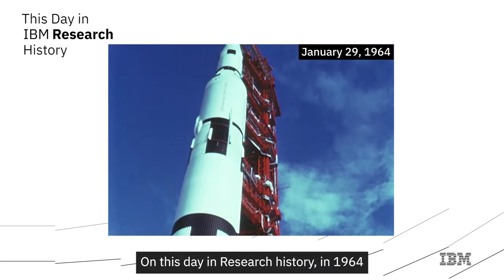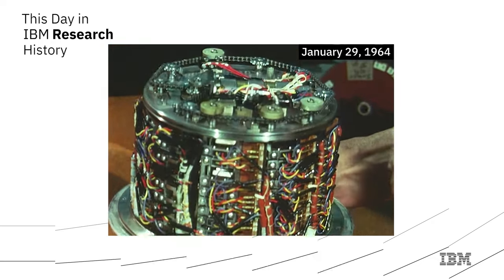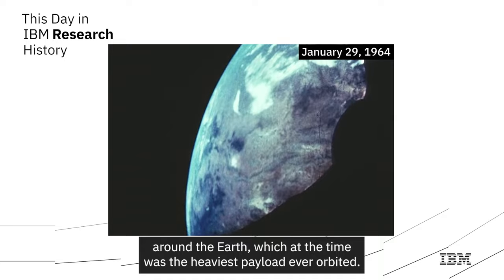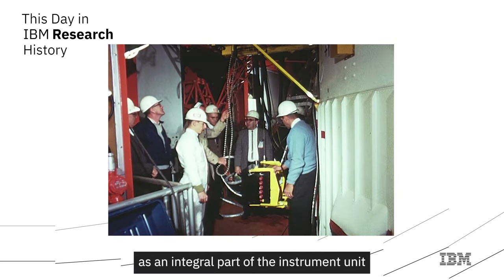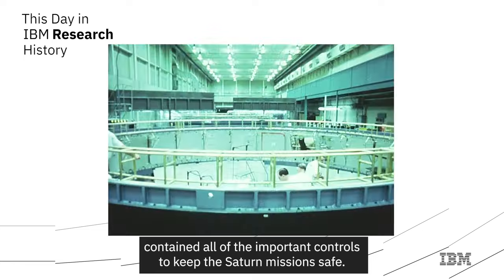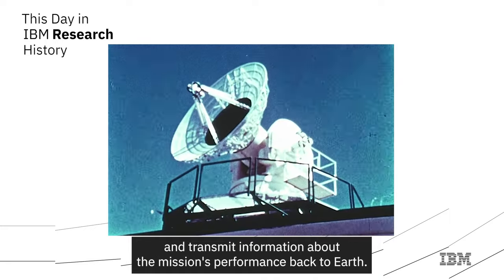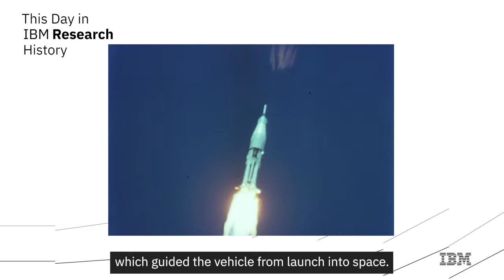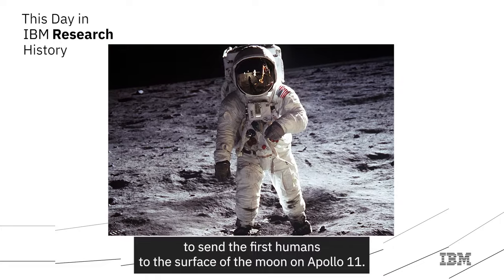IBM computer guides NASA's Saturn rocket into space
On this day in 1964, an IBM computer was used aboard an historically significant testing flight of NASA’s Saturn rocket. The flight successfully placed a record-breaking 19-ton payload into orbit around the earth. The IBM computer, used for guidance, was an integral part of the Instrument Unit (IU) section of the Saturn, and helped ensure the test mission went as expected. Information about the mission’s performance was telemetered in real time back to Earth, from the IU. Just over five years later, NASA used the Saturn system to send the first humans to the surface of the Moon.